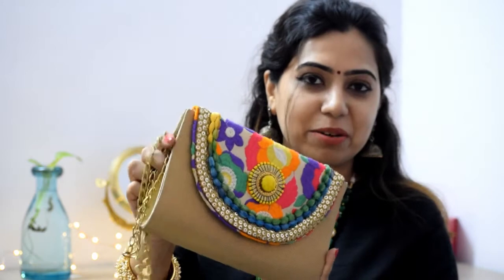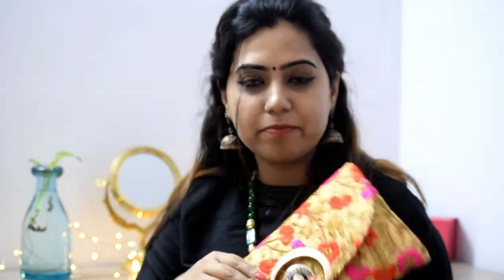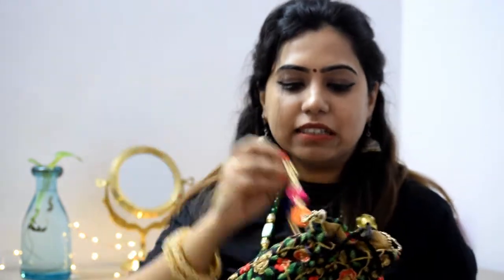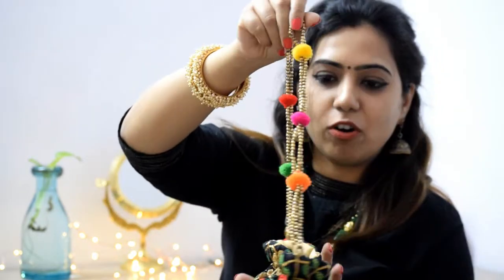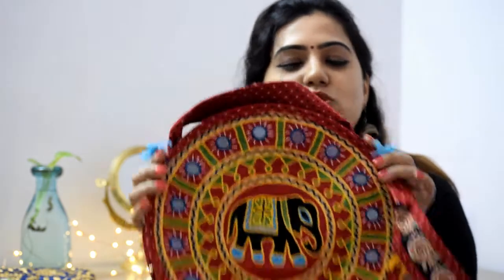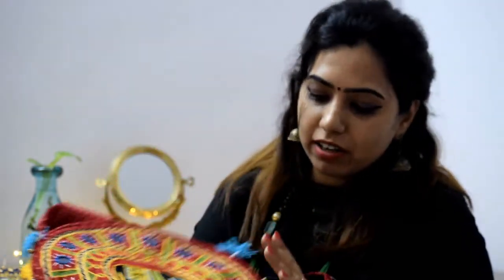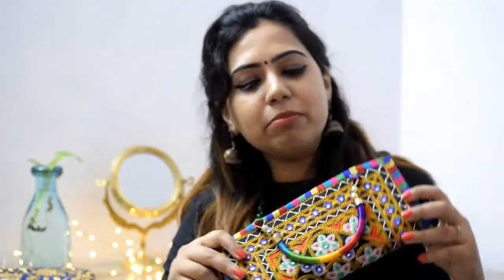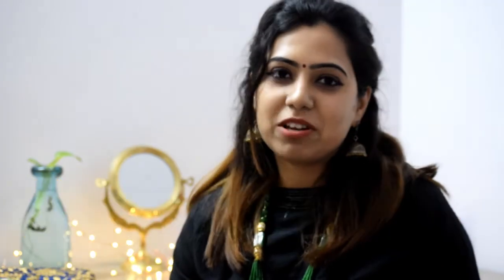Clutches for Indian Functions + Giveaway:Festive Series | ft Desigoonj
In This video I share different types of bag/clutches you should have this festive season that goes great with Ethnic Outfits. Lot of these are available on DesiGoonj. Links are given below.

2. Follow my 'ThePinkTrends' Instagram account :
3. Follow my 'DesiGoonj' Account